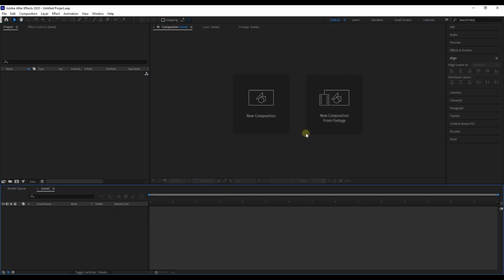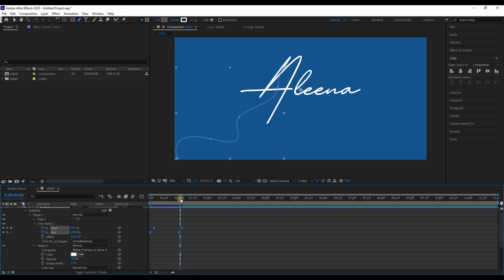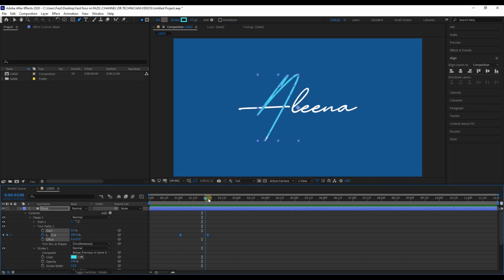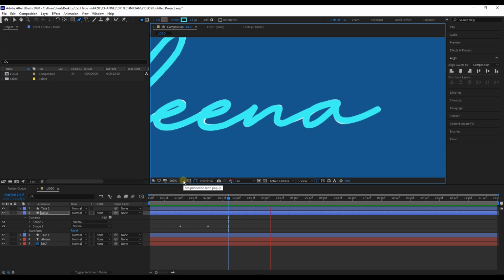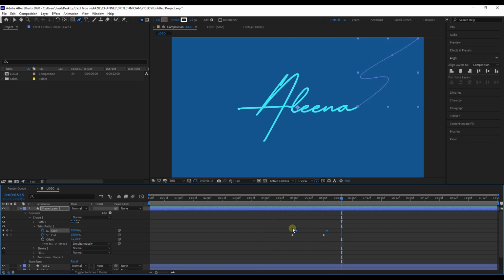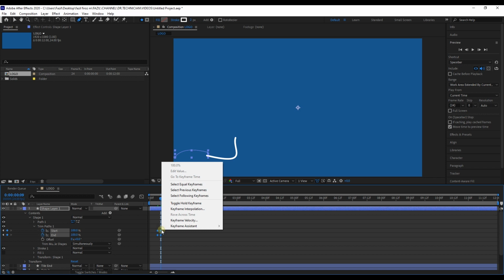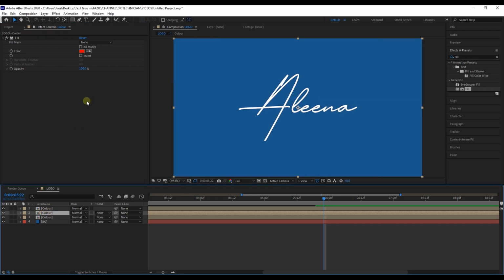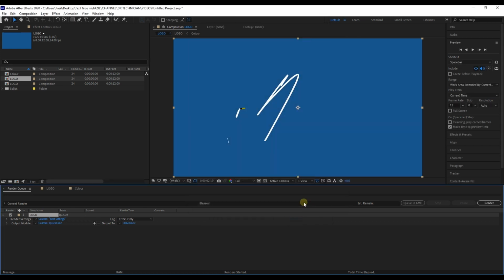SIGNATURE TYPE LOGO REVEAL ANIMATION | AFTER EFFECTS TUTORIAL | EP# 5